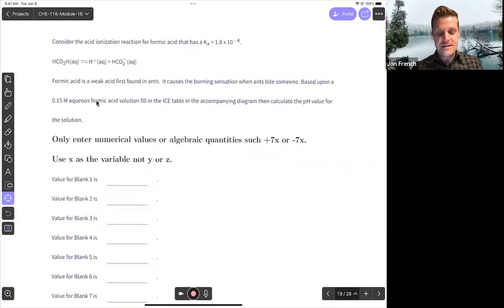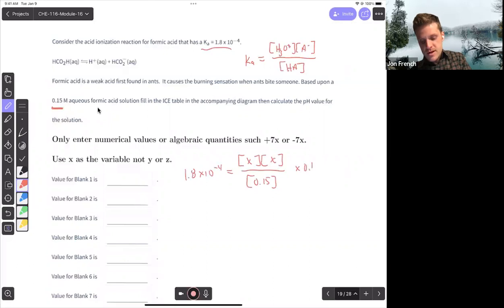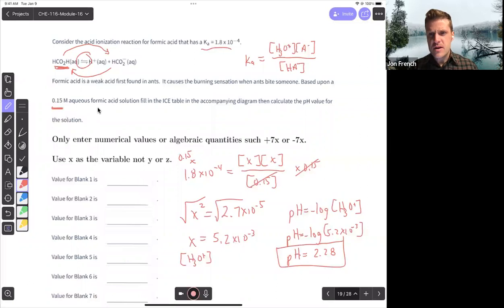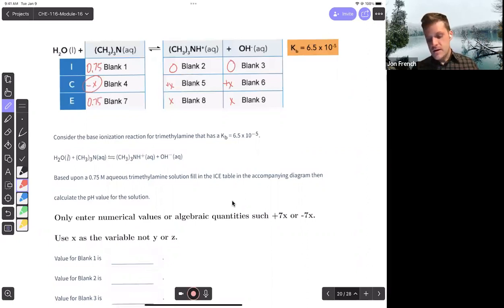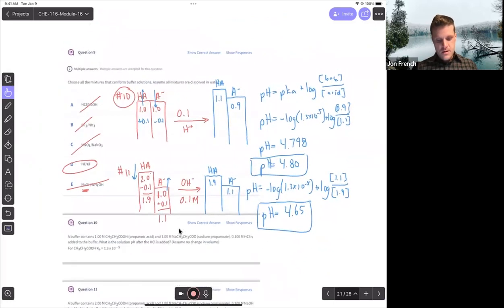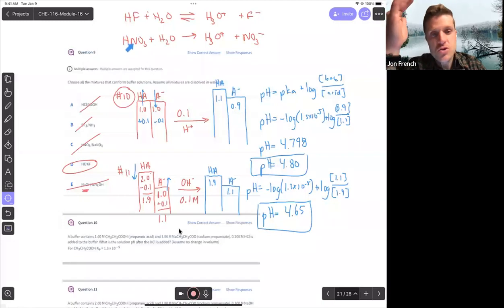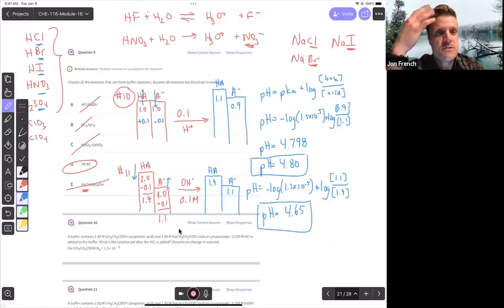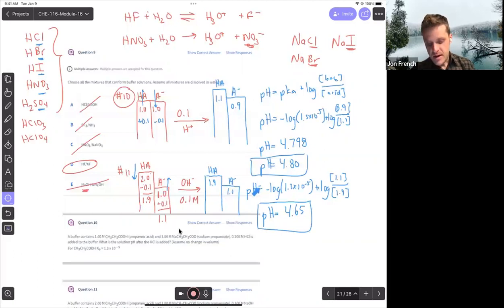CHE_116_Exam_2_Review_1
Review questions 4, 7, 8, 9, 10, 11, and 12